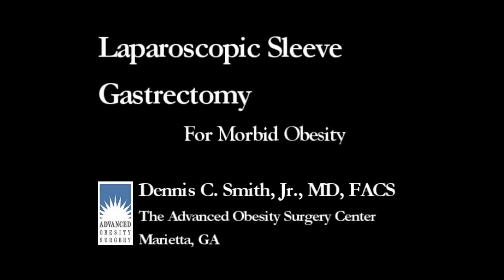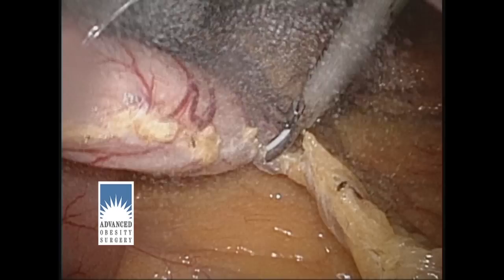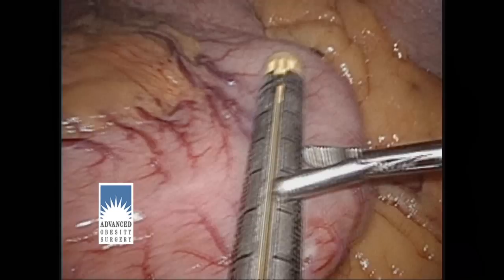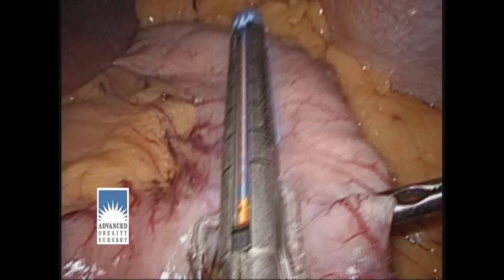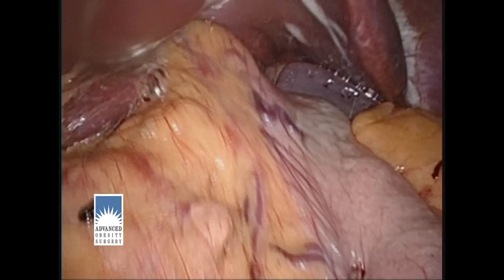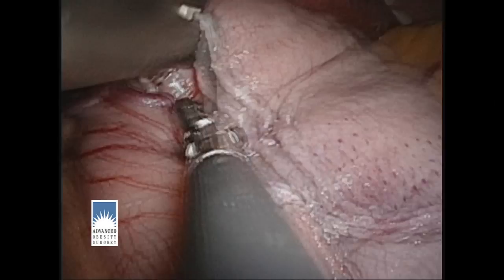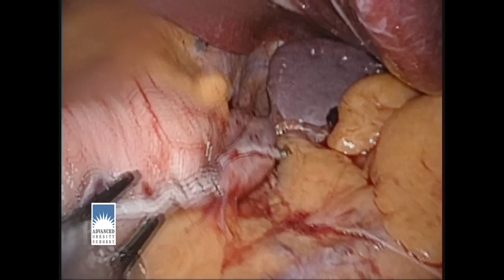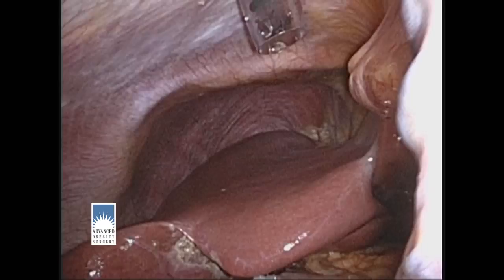Lap Sleeve Gastrectomy in HD Narrated by Dr. Dennis Smith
A higher definition (click on "watch in HD") version of the video of Dr. Dennis Smith performing the laparoscopic Sleeve Gastrectomy.